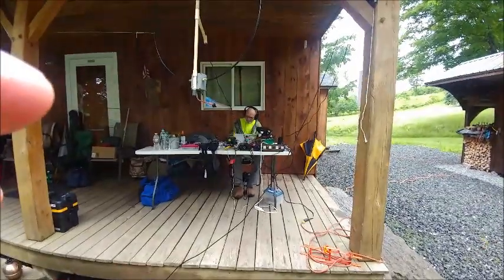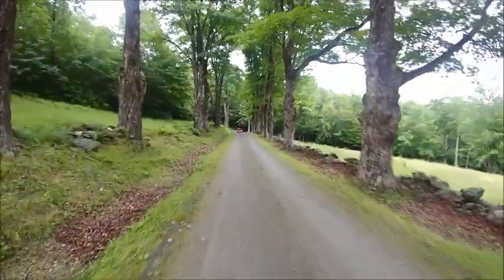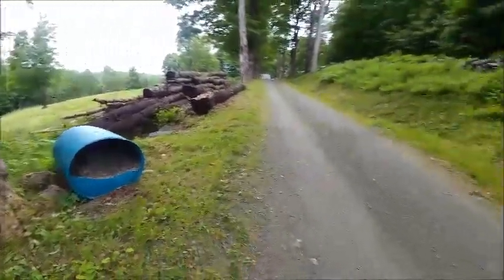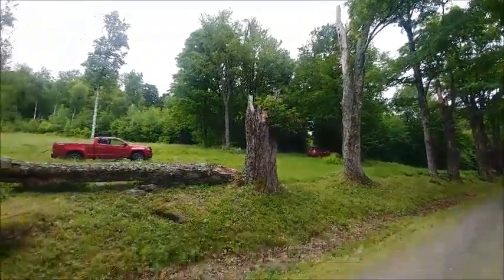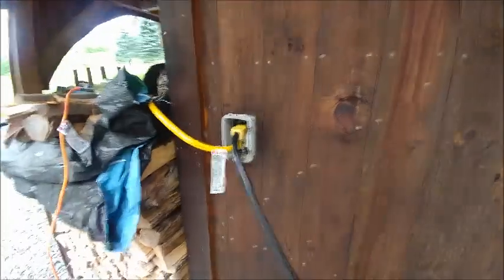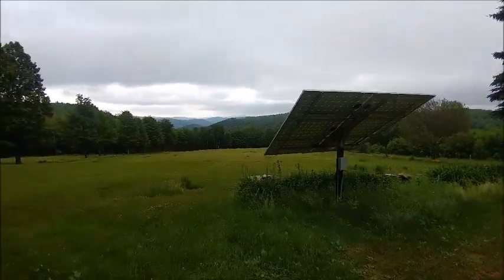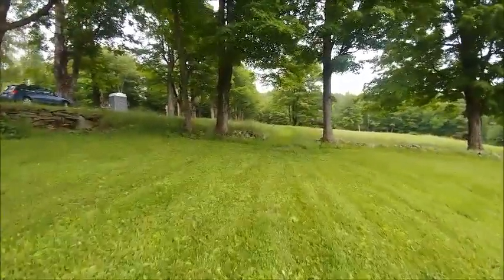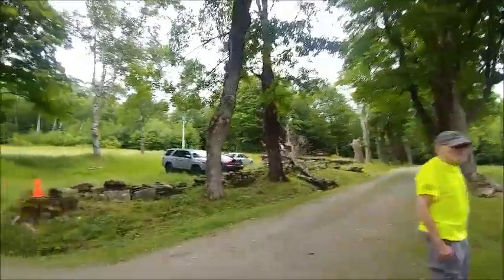West River Radio Club Field Day 2018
George, N2SQ, at the West River Radio Club, WR1VT Field Day event in Townshend, Vermont. This is a short photo and video view of some of the sights and sounds of field day.